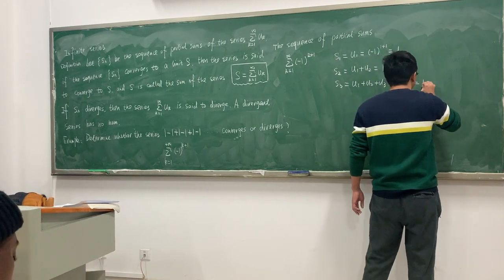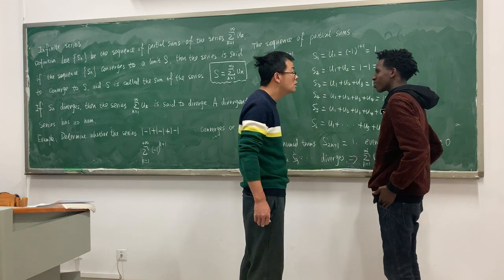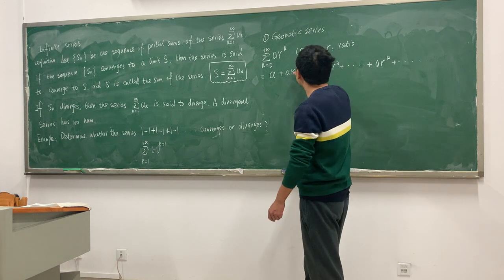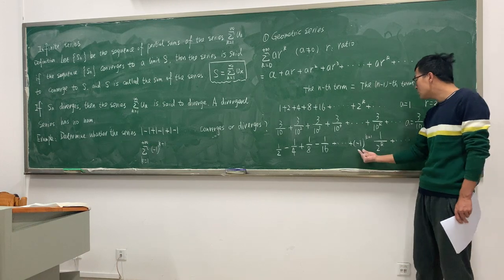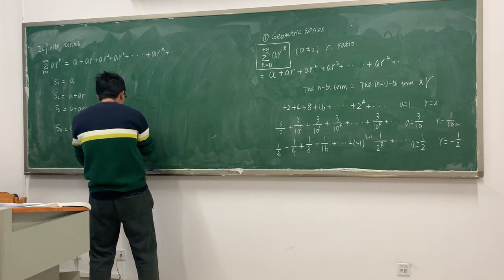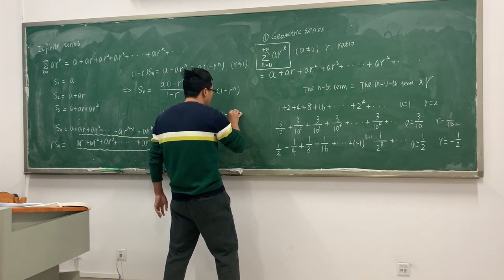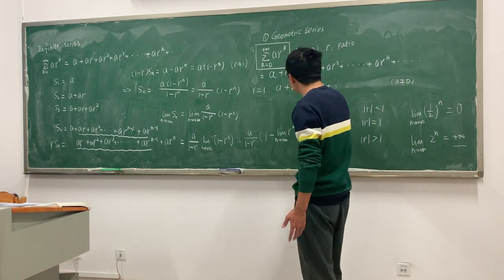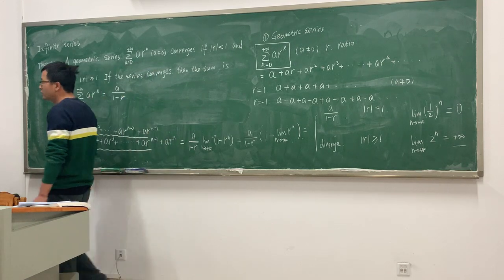12 28高等数学1